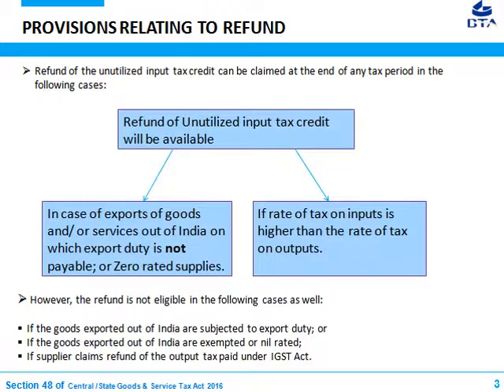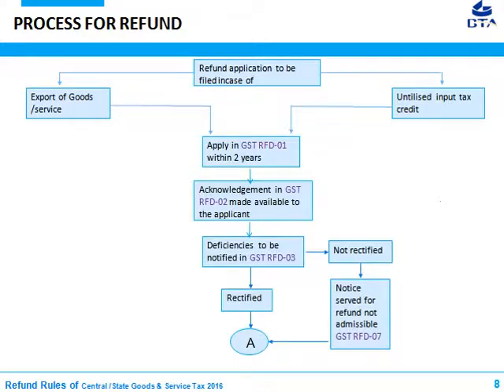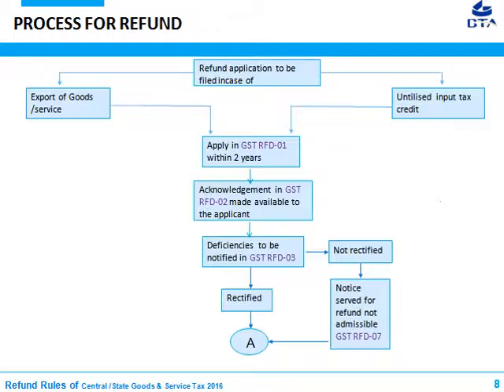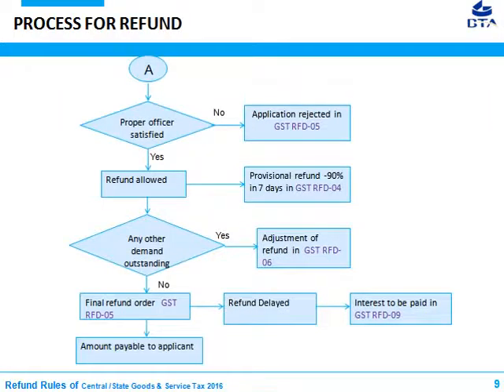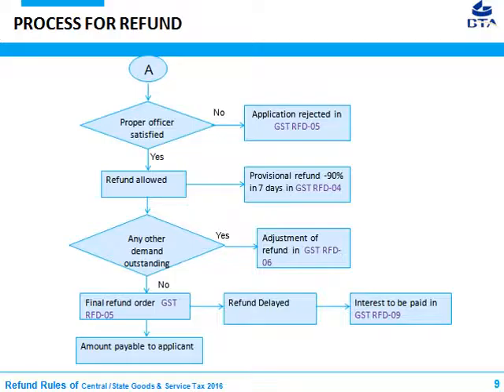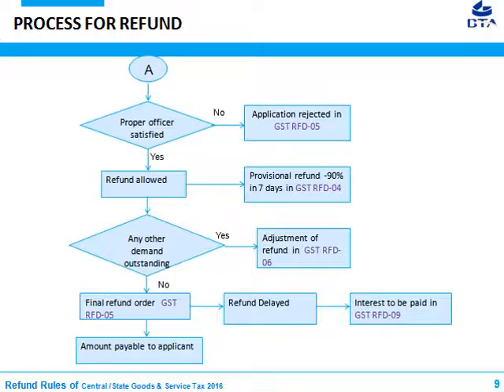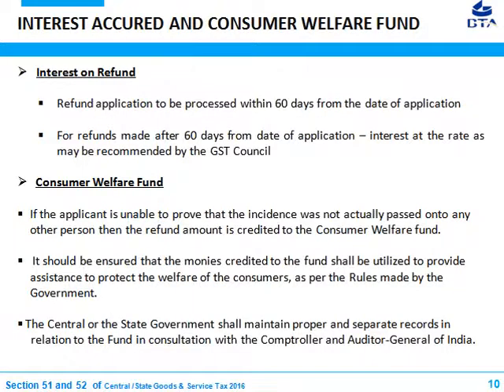Refund Process - Good and Service Tax